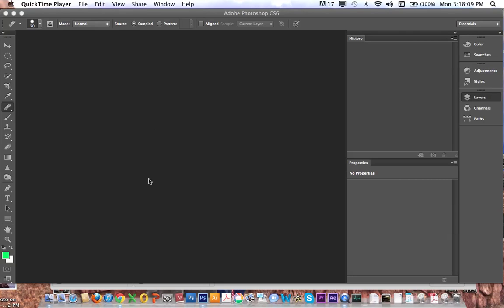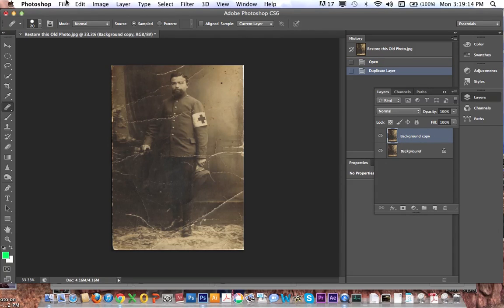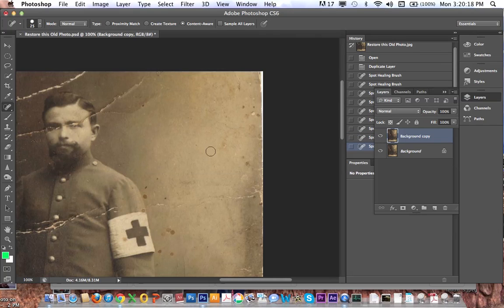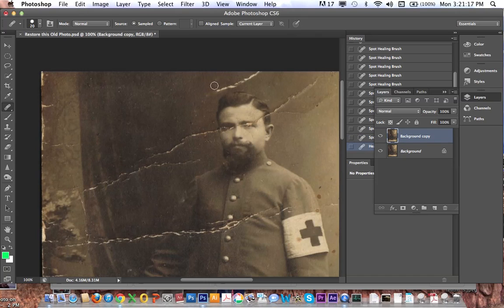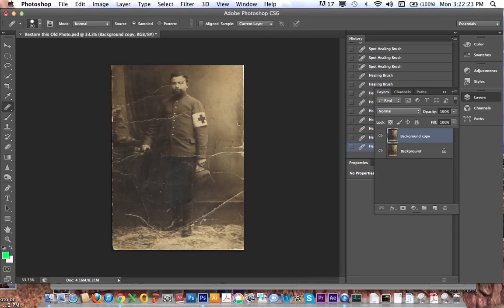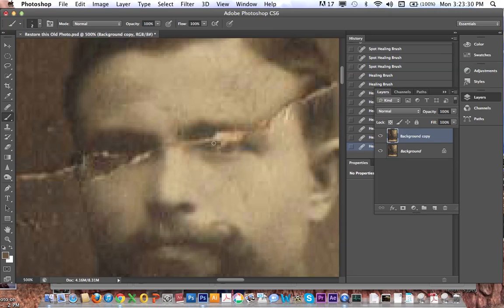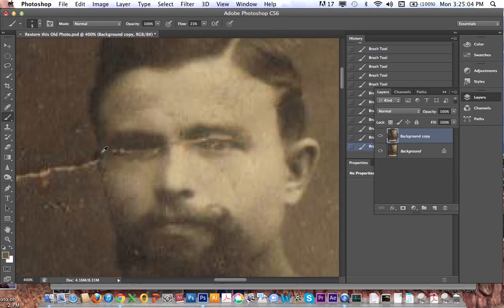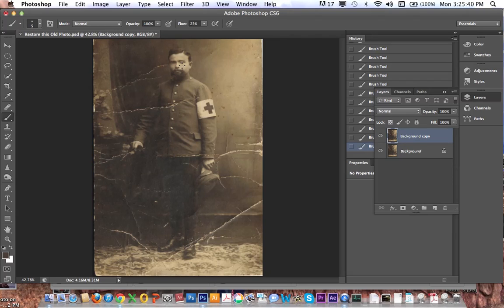Photo Retouching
Basic Photo Retouching Demo in Photoshop CS6.